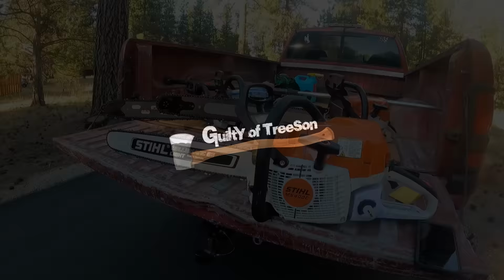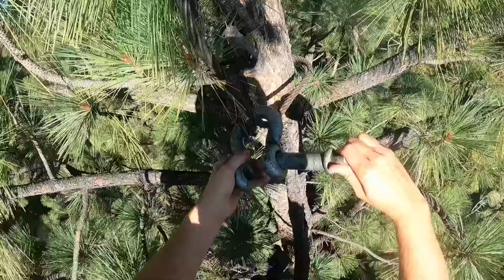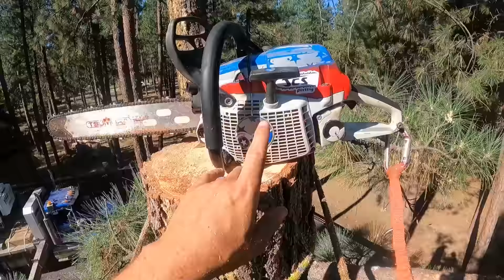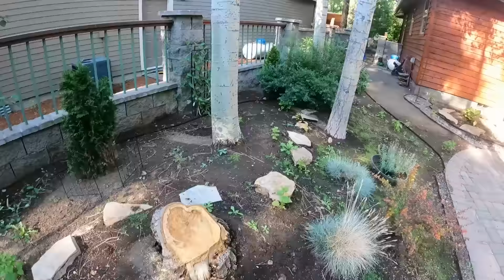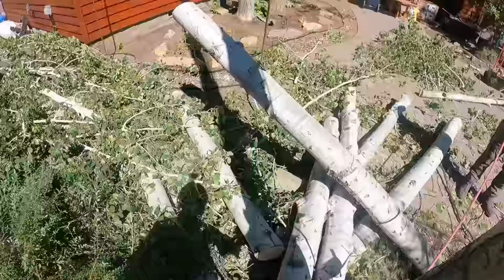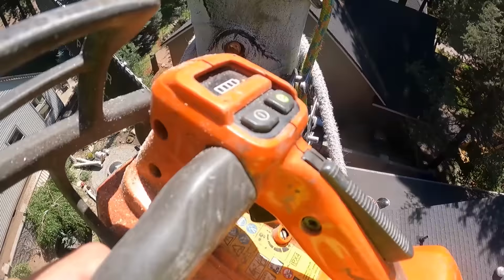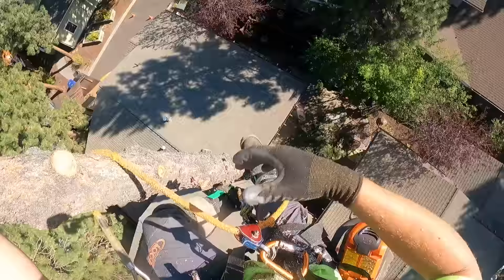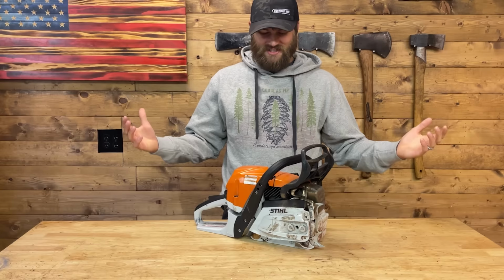Hands on Review of The Stihl MS 400c!